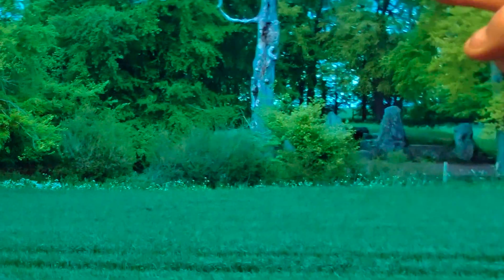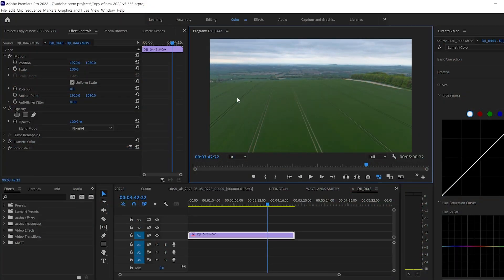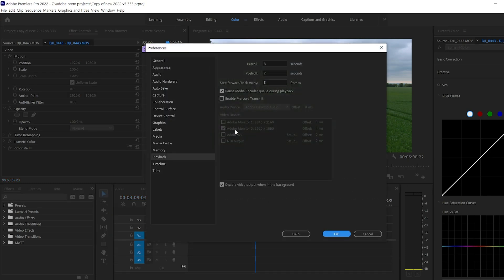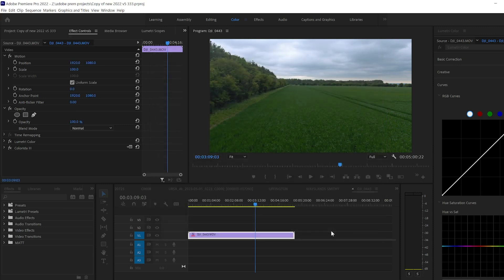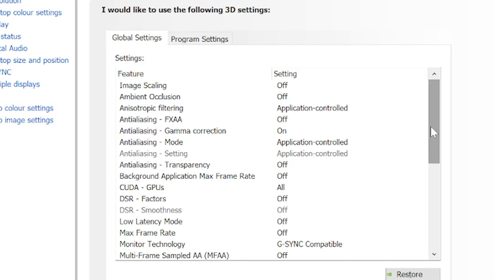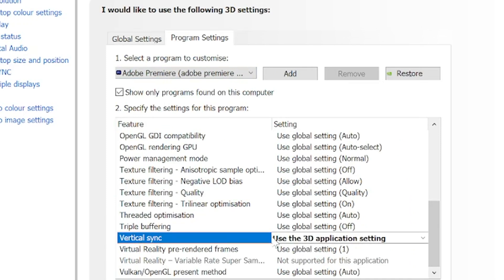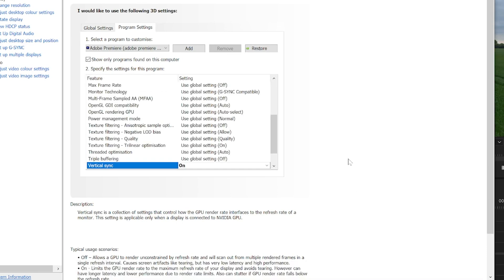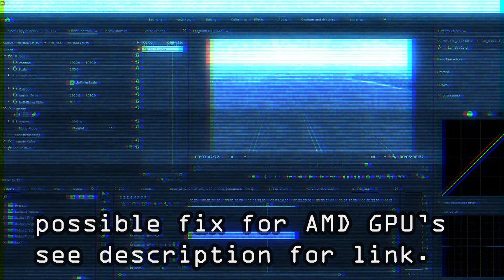FIX Premiere Pro HORIZONTAL TEARING on second display monitor NVIDIA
This effect is seen when playing back your timeline on a second monitor or TV.

Make sure if your wanting maximum compatability that your monitor is set to 59.97fps if your editing 59.97fps footage and 50fps if your editing 50fps footage. Do this in NVIDIA control panel and make sure you select SECOND MONITOR to make changes to. Some monitors will not allow 59.97 only 60. This mostly applies to TVs as second output device!

For AMD users watch this video which seems to be nearly the same instructions but AMD do it a bit differently. This chap seems to be on the same thought process as myself: WATCH THIS VIDEO FOR RADEONs

My Instagram (no private messages please)
Facebook (no private messages please)

EMAIL IS THE NUMBER 1 WAY TO GET HOLD OF ME!!!

Equipment used:
DJI Mavic Zoom DRONE
Sony A7s ii  with Samyang 14mm full frame lens
Insta 360x R
BOBLOV 32GB Ambarella A7L50 Bodyworn Infra Red Camera
Adobe Premiere Pro 2020
Ryzen 5950X
65GB Ram
Windows 10 (No Apple shiz here)
Nvidia RTX 3950 GFX